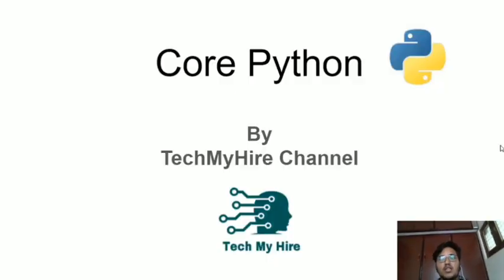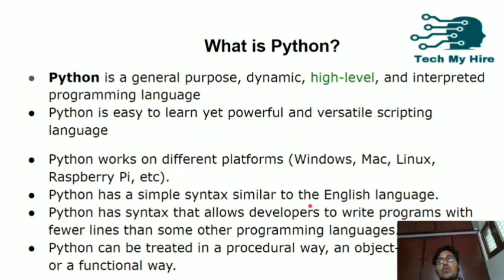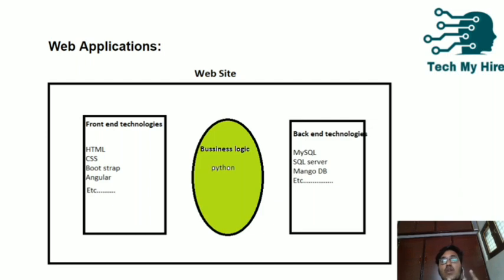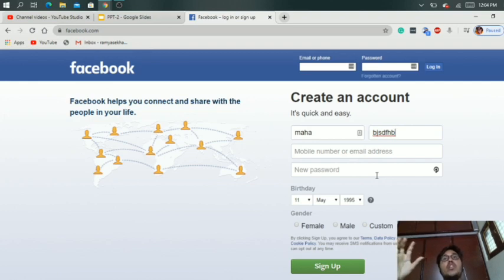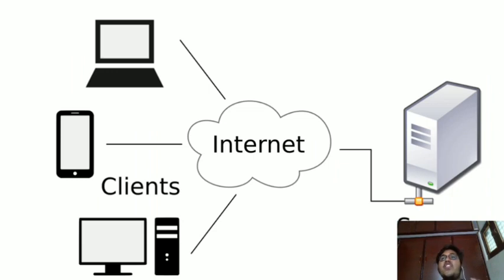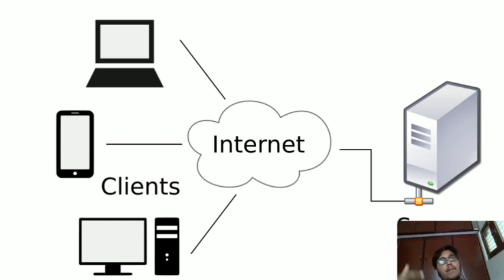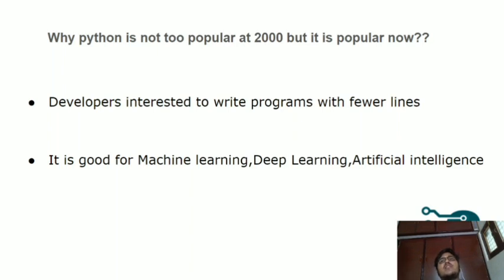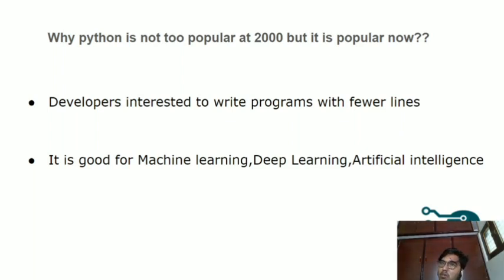what can we do with python || what is python || Tech My Hire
This video describes what is python, what can we do with python, various applications of python, client-server architecture, why python is so popular now rather than in it's release.